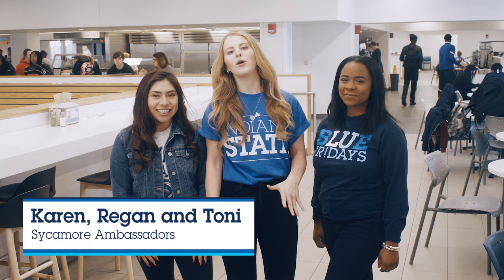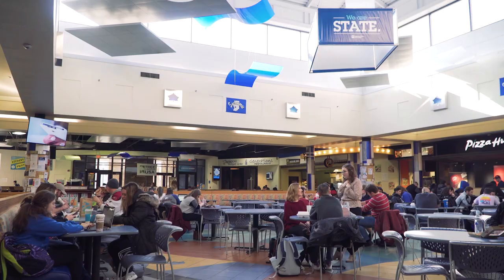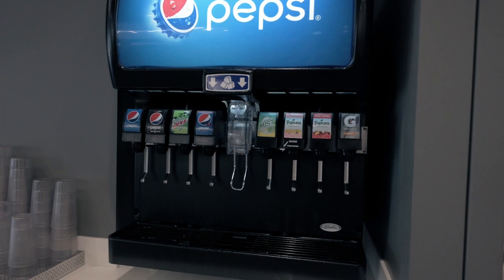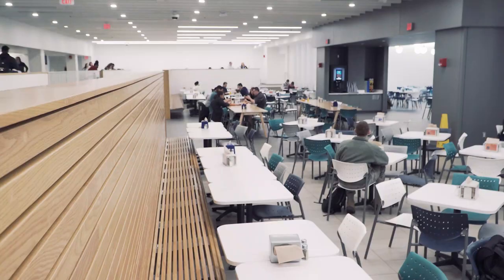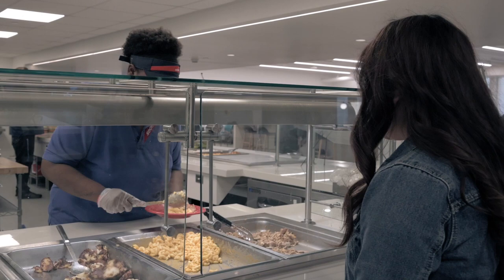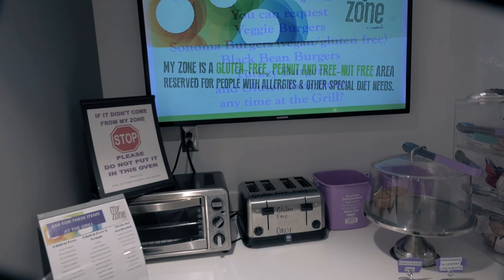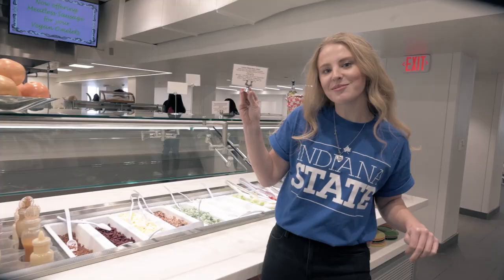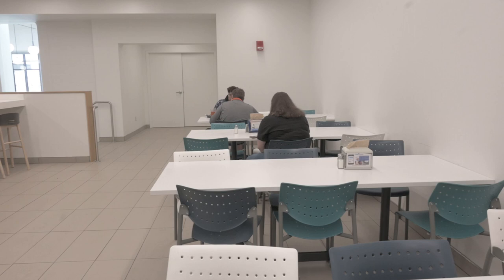Dining Hall Tour